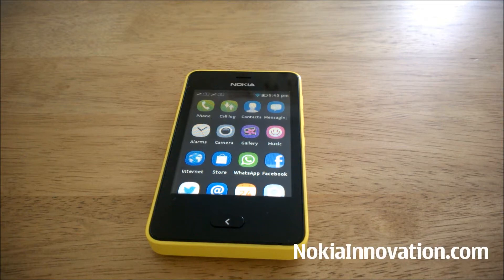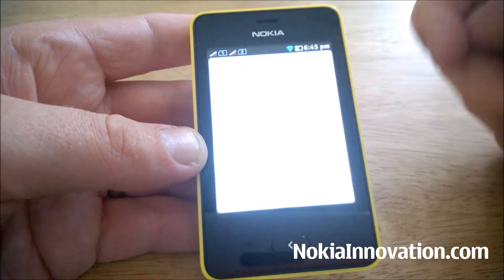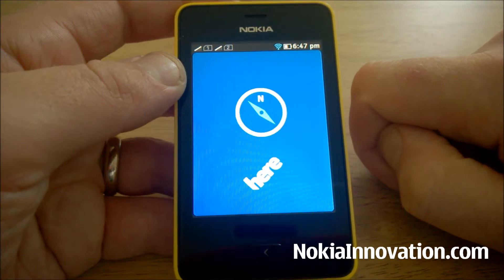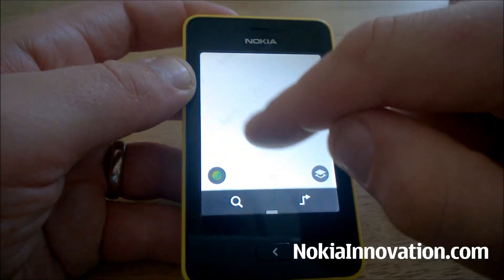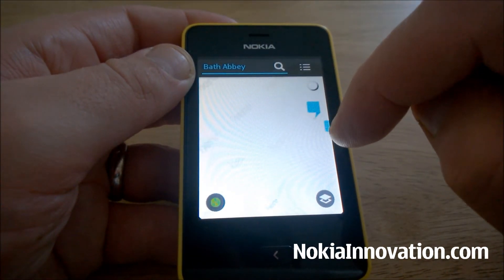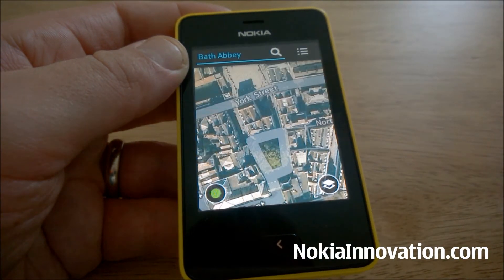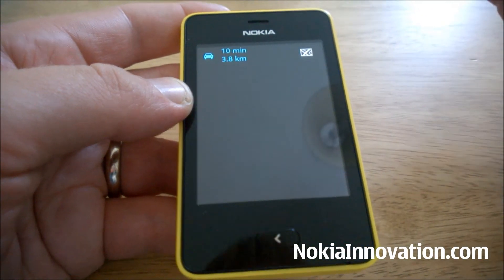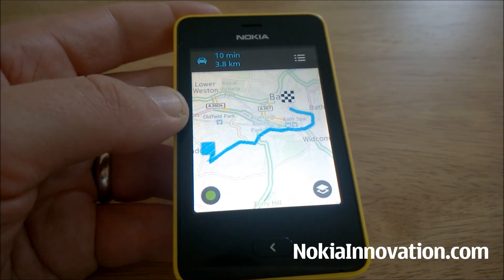Here Maps for Nokia Asha 501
A look at how to install Here Maps for the Asha 230, 500, 501, 502 and 503. Also a look at the Maps app itself.
For more information on Here Maps or the Asha platform